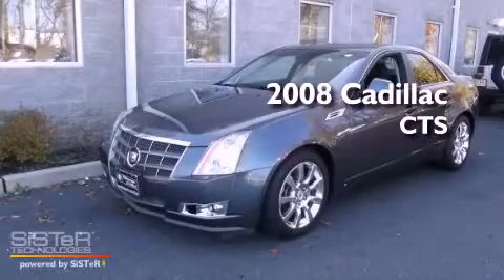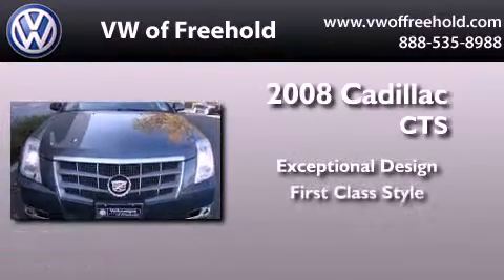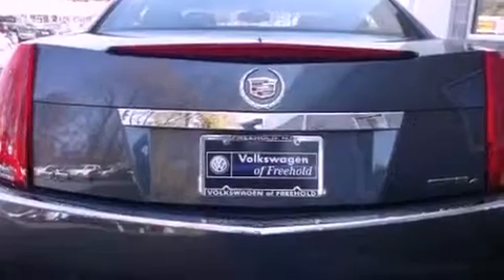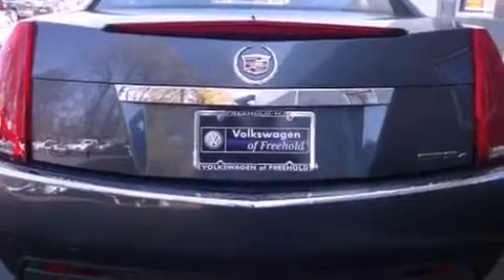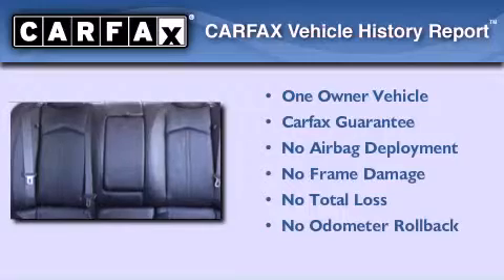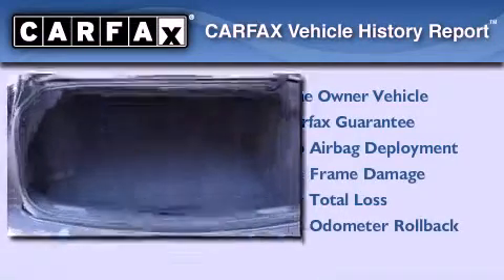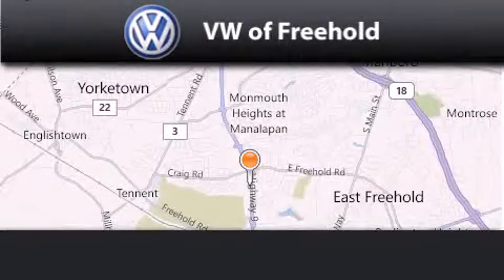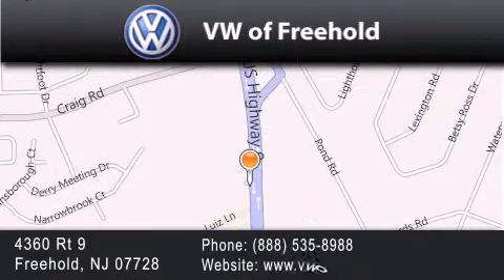2008 CADILLAC CTS Freehold NJ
Year : 2008
 Make : CADILLAC
 Model : CTS
 Engine : 6 - CYL.
 Trans . : AUTOMATIC
 Exterior : GREY
 Miles : 67,409
 Interior : BLACK